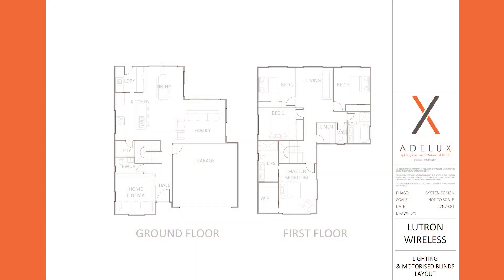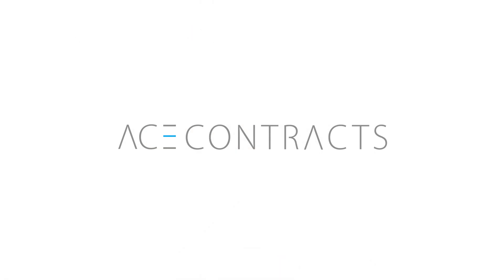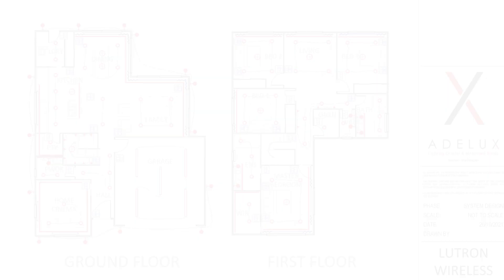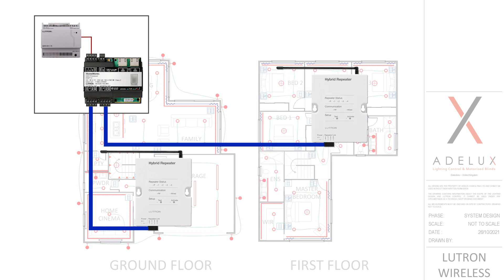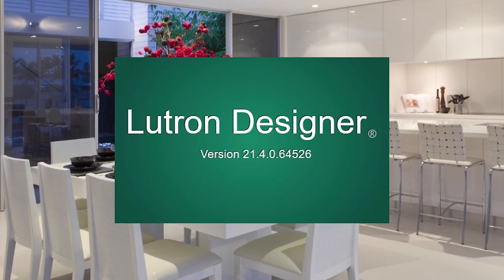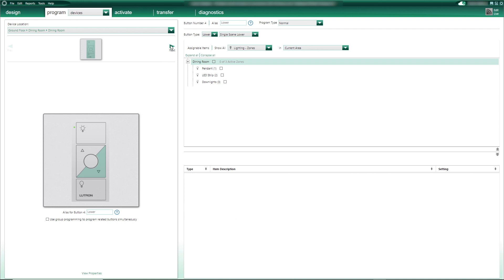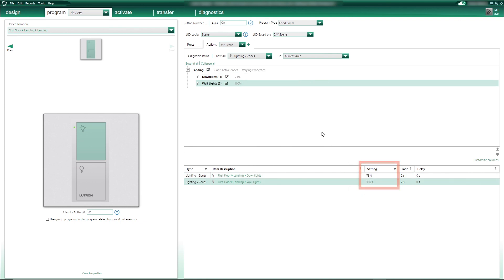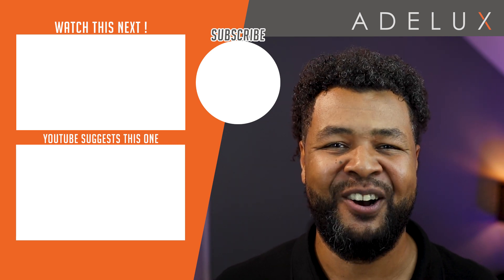Over 100 Wireless Devices? Lutron Homeworks QSX Wireless VS Lutron RA2 Select. Adelux [NEW] (2021)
You are working on a Lutron Wireless project with over 100 devices? In this video review how to use Lutron Homeworks QSX Wireless as opposed to Lutron RA2 Select.
This solution is great when you are working on retrofit project where rewiring the electrics is limited or when you need to provide advanced lighting control features in a cost effective way to your client.